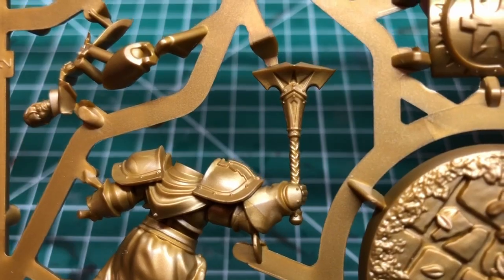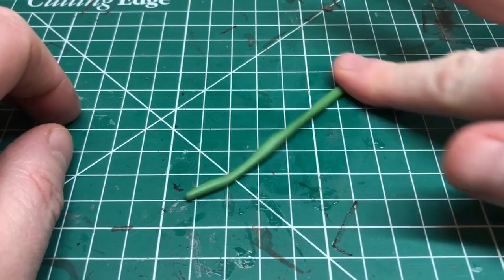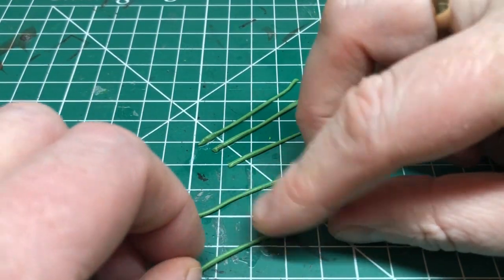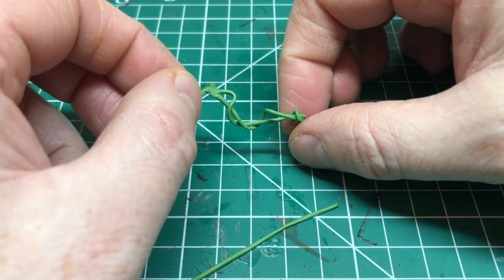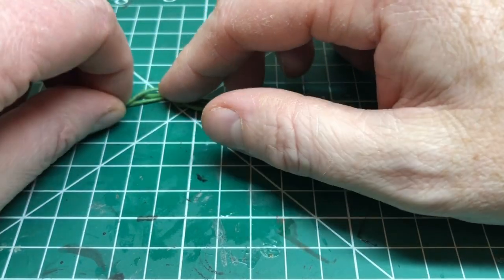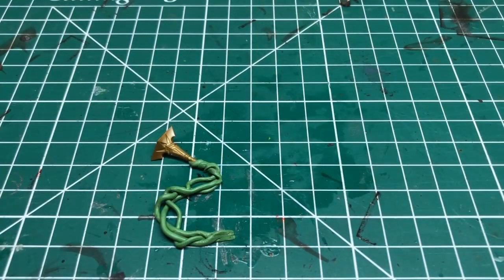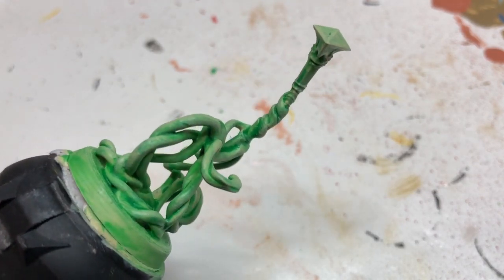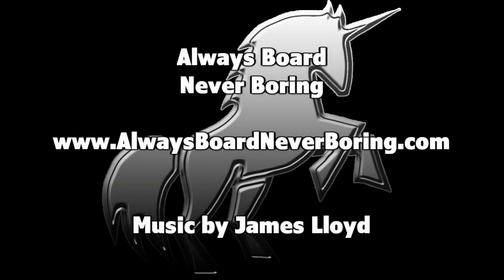How to Make a Spiritual Weapon Miniature for Dungeons and Dragons Using Green Stuff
Always Board Never Boring wanted to make a spiritual weapon miniature for his games of Dungeons and Dragons. The spiritual weapon is a magical floating hammer, so he decided to craft one using green stuff and a stormcast eternal hammer from Games Workshop. This video shows the whole process, including painting the miniature for use in games. You could use a similar process to make elemental weapons, vine blights, monsters with tentacles or anything of that nature.